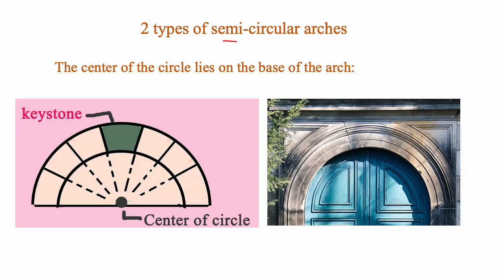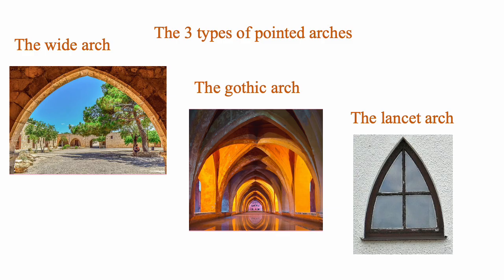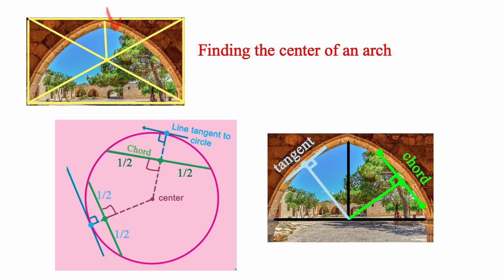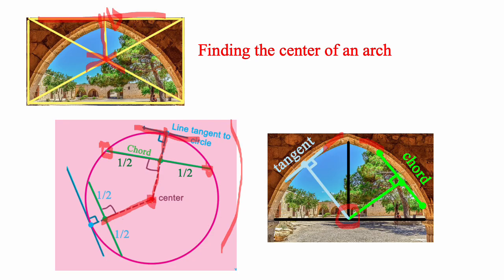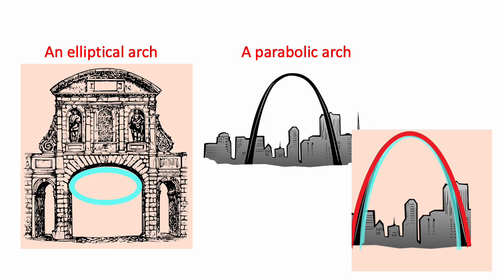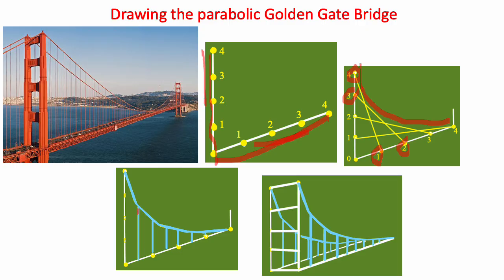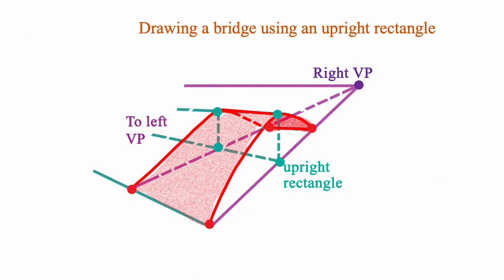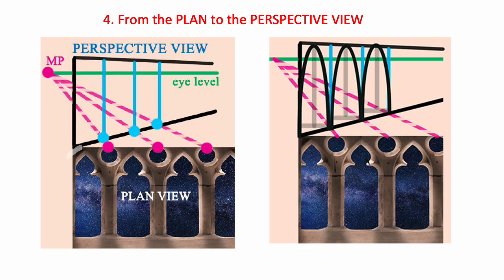36. How to draw accurate arches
I describe the two types of semi-circular arches, one with the center at the base and one with the center below the base. Then, I show you how to draw three-pointed arches using circles: the wide arch, the Gothic arch, and the Lancet arch. The circles get increasingly further apart. You can find the center of the base the same way you find the center of a circle--by drawing lines perpendicular to a tangent line or to the center of a chord.  I then show you how to draw parabolic bridges, including a suspension bridge. Then, I finish with vaulted arches and arches in perspective.